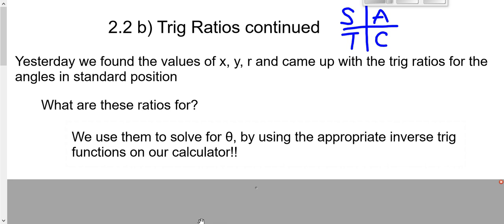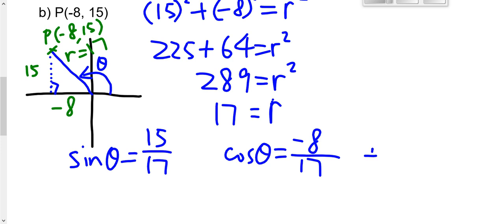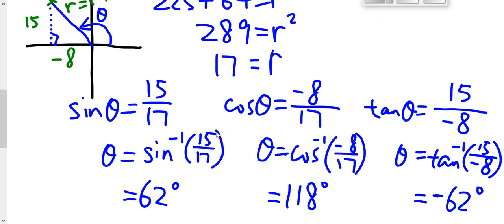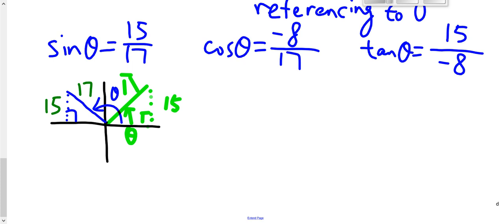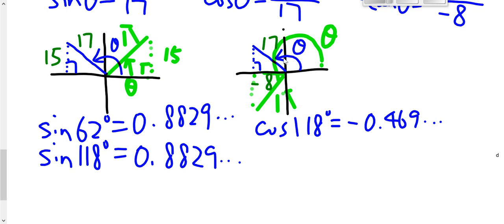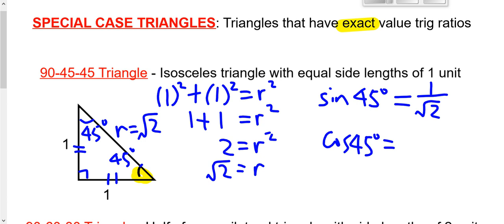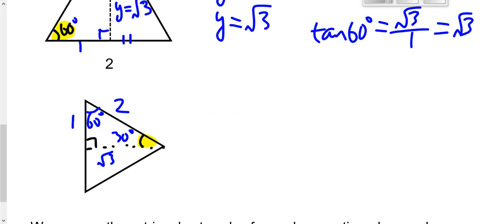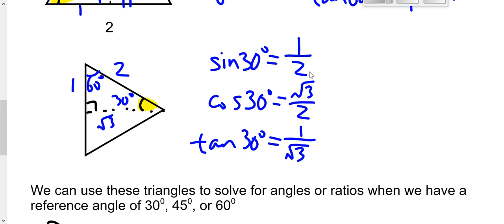T1 3 Solving for Angles with Trig Ratios 1 of 2